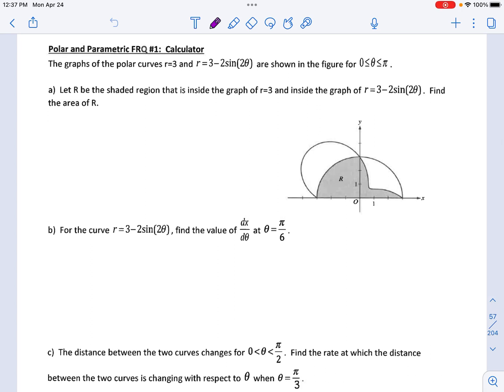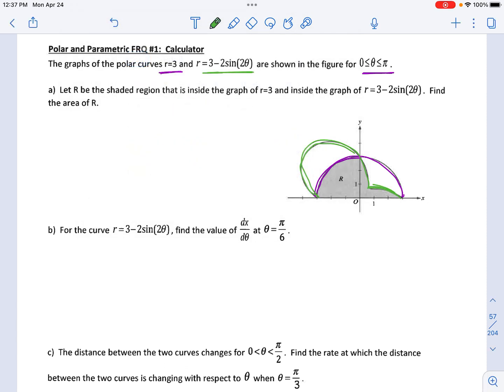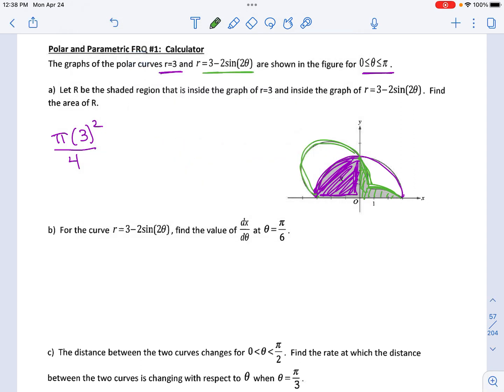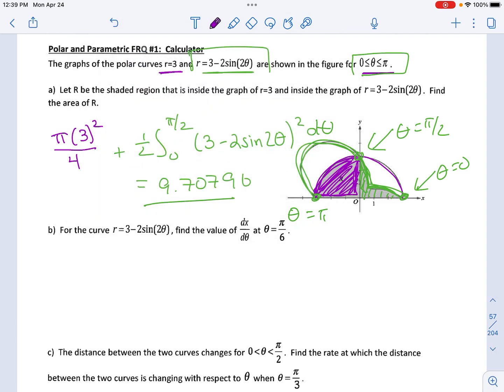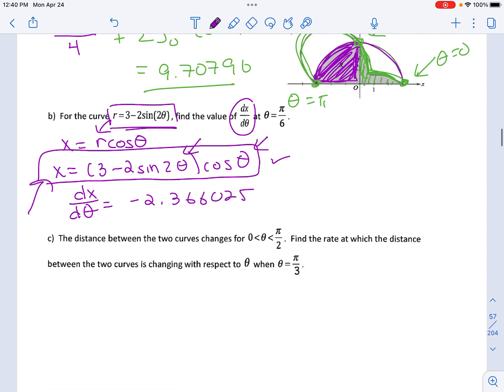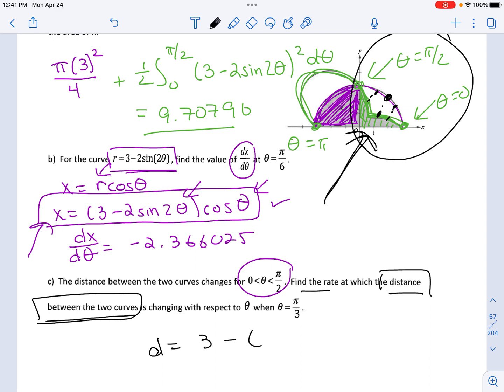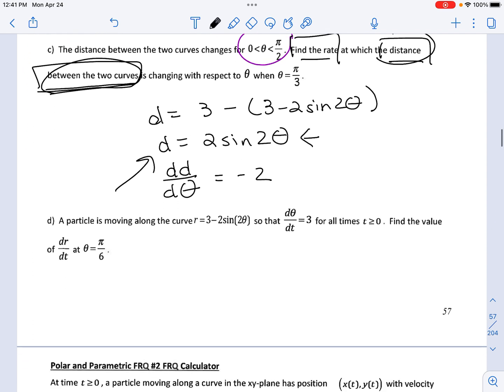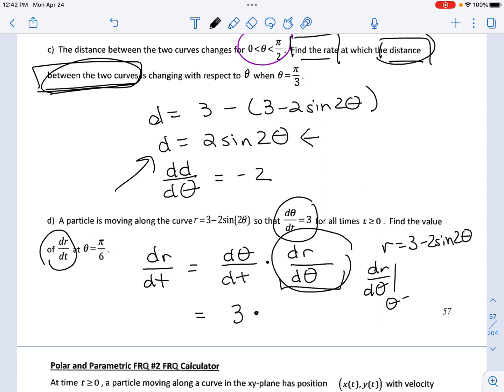AP review page 57